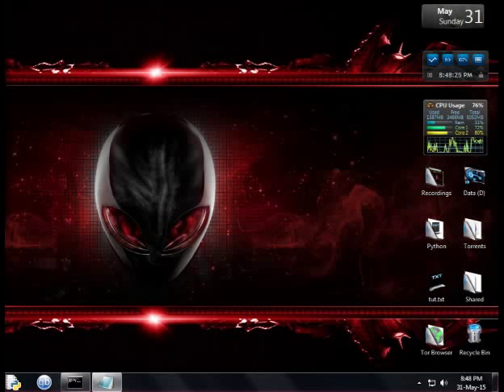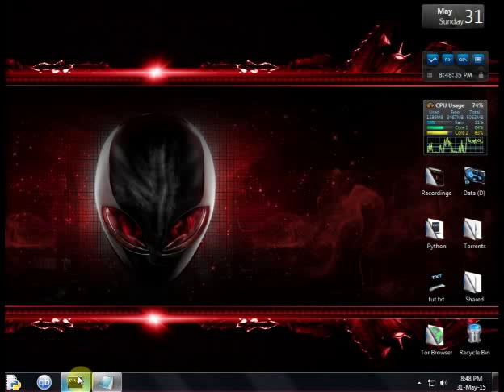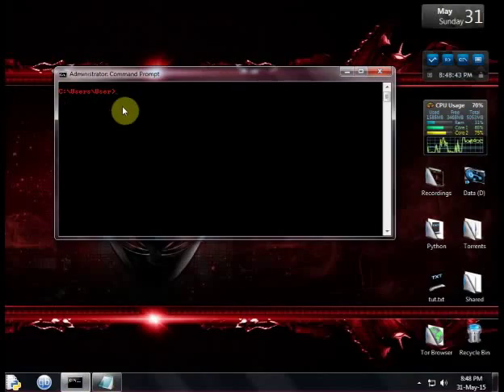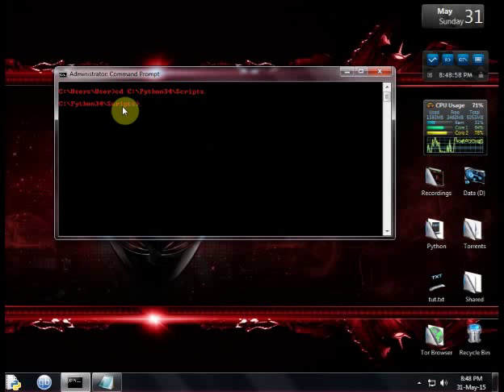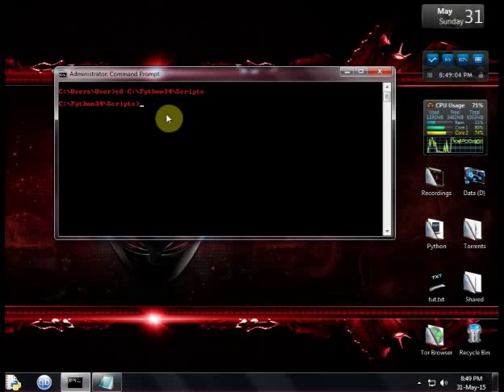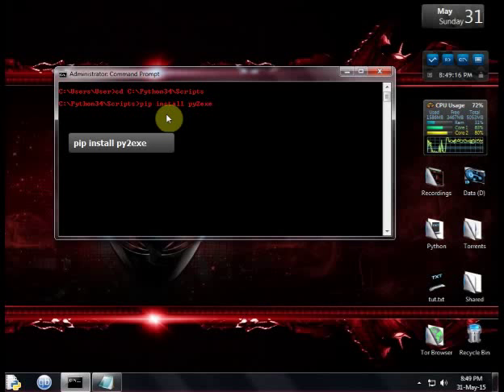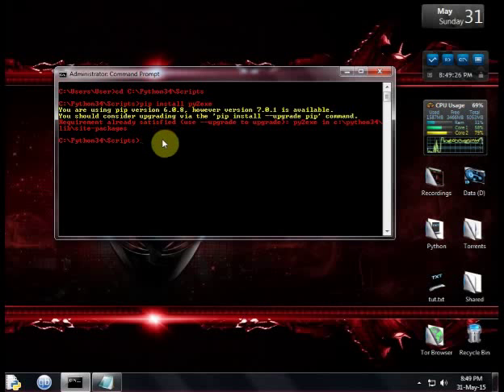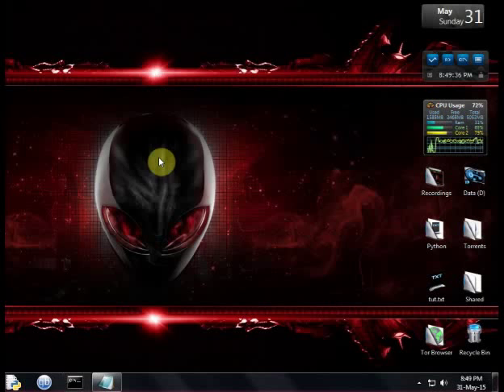How To Install py2exe for Python3.4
How-to Video for installing py2exe for Python 3.4
Tutorial: